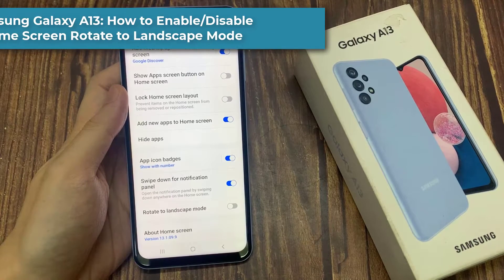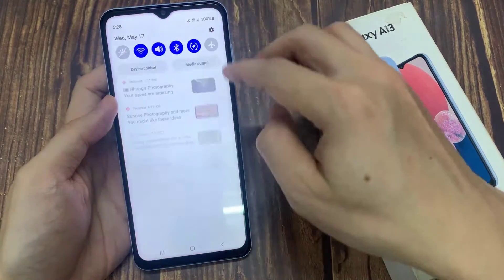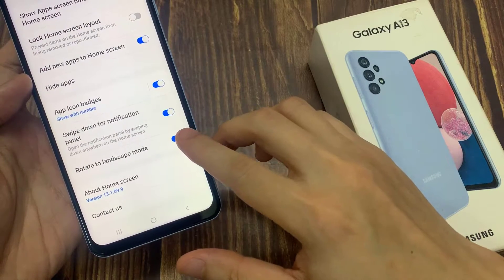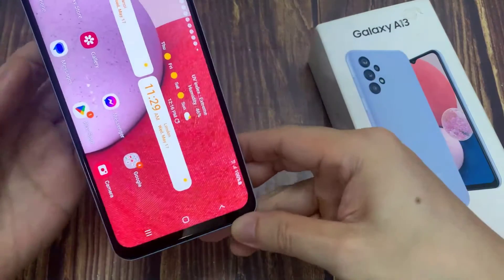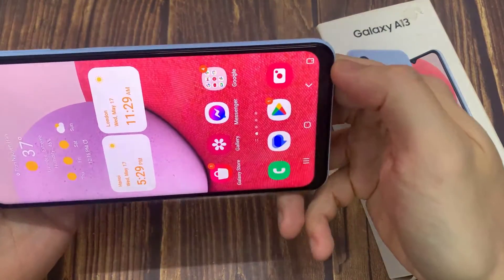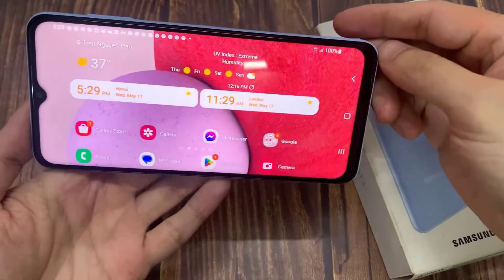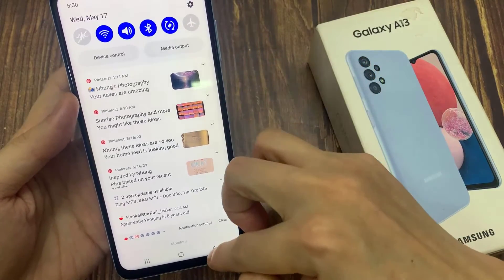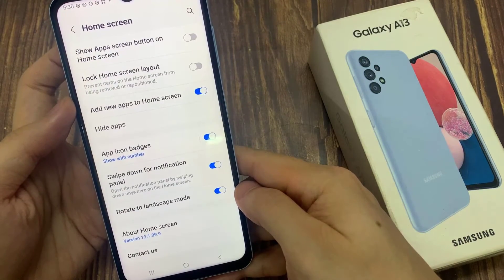Samsung Galaxy A13: How to Enable/Disable Home Screen Rotate to Landscape Mode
Learn how you can enable or disable home screen rotate to landscape mode on the Samsung Galaxy A13